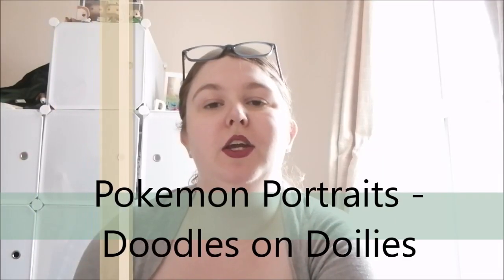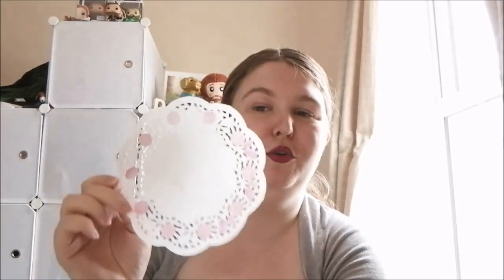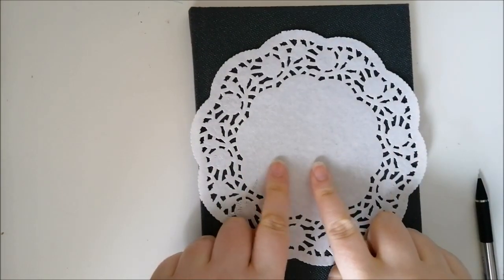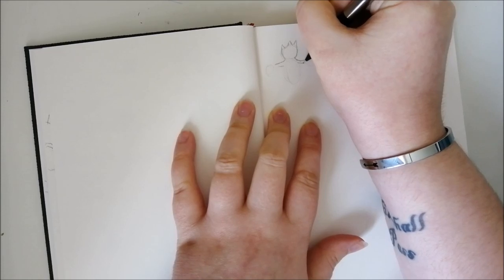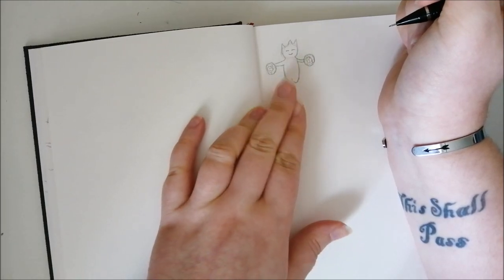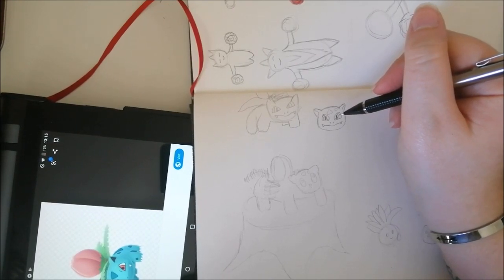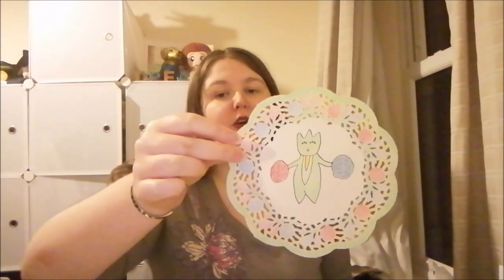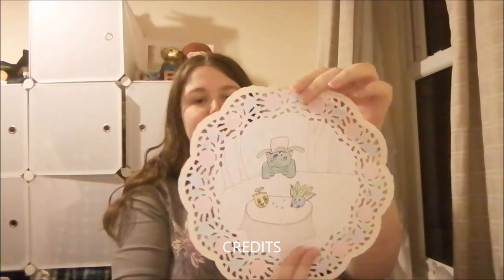Pokemon Portraits - Doodles on Doilies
Taking colouring in doilies to a whole new level. A Pokemon level!
Portraits and scenes of flower and grass Pokemon.

Rizzle id: @creative_carrie101

Music
further. by j^p^n